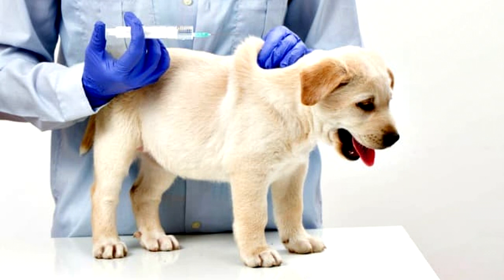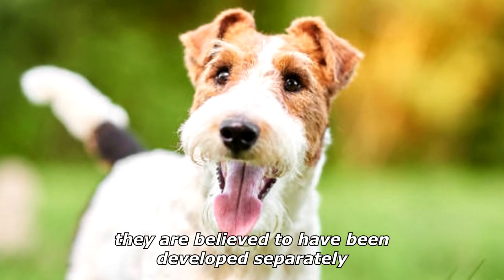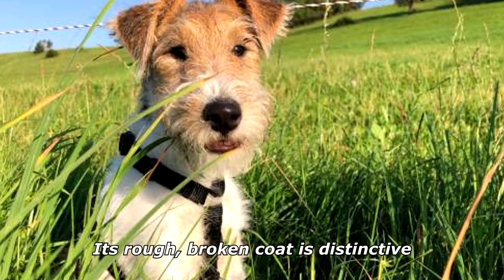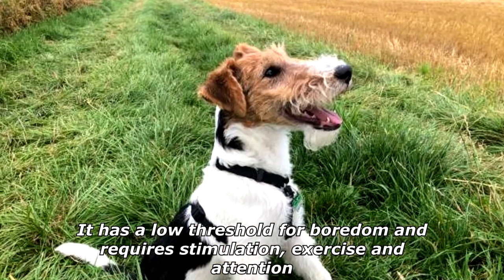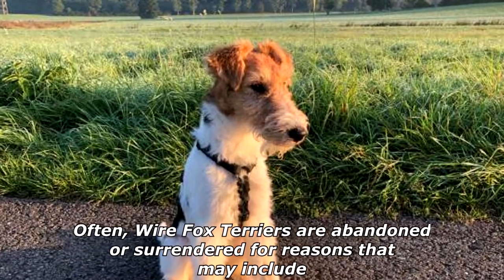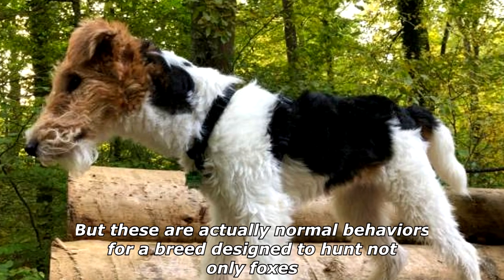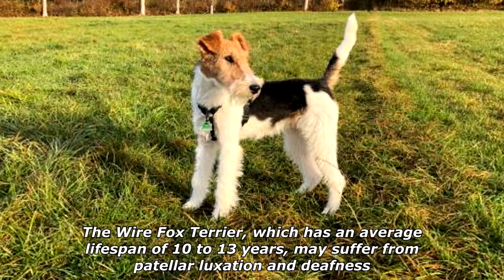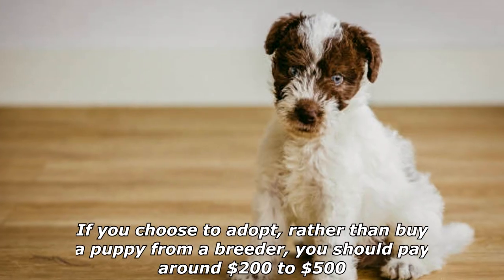Quick Dog Facts About The Wire Fox Terrier!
In today's video we're gonna see some quick dog facts about the wire fox terrier.